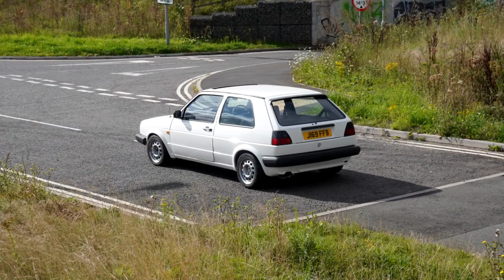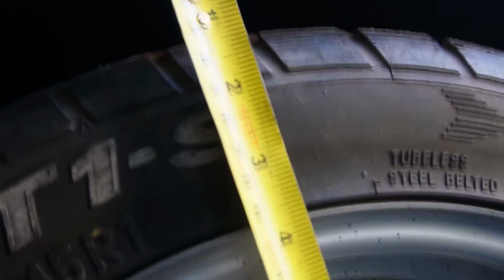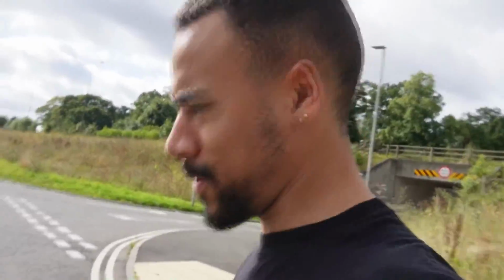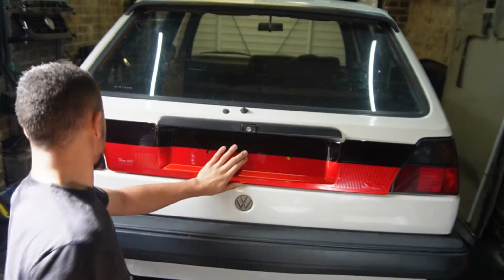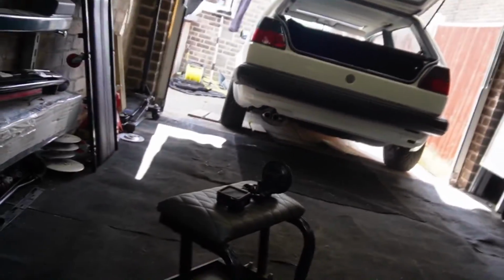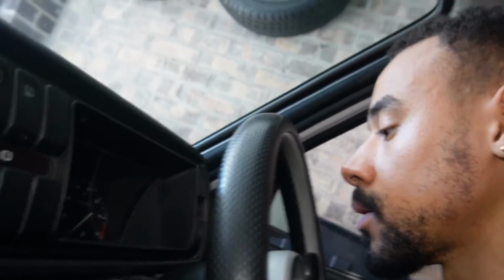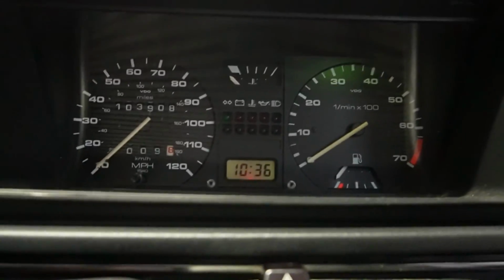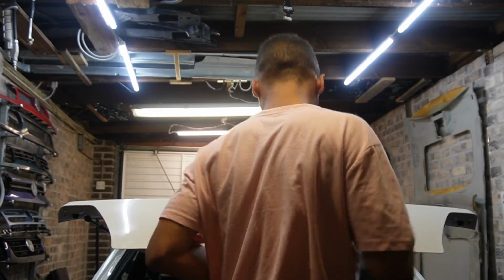LOWERING MY MK2 GOLF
MY newly acquired mk2 golf gets its first few modifications, hopefully you guys are excited for the series